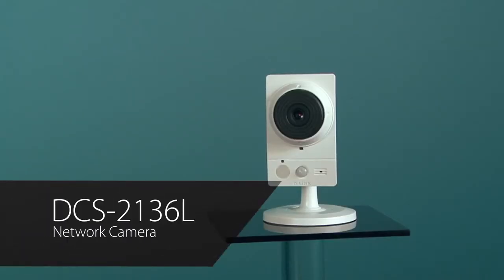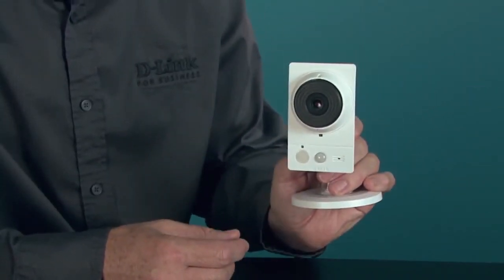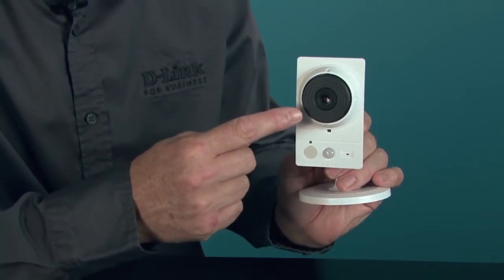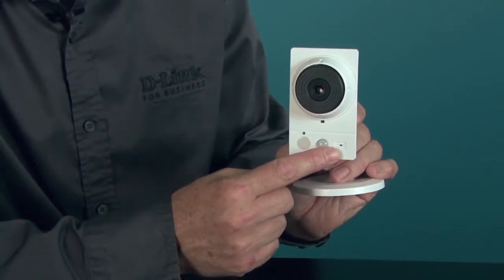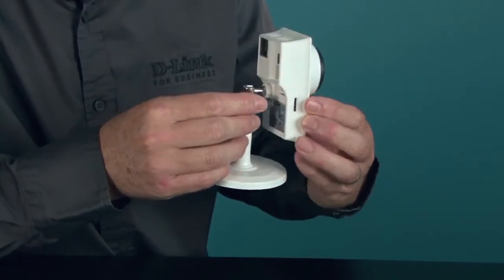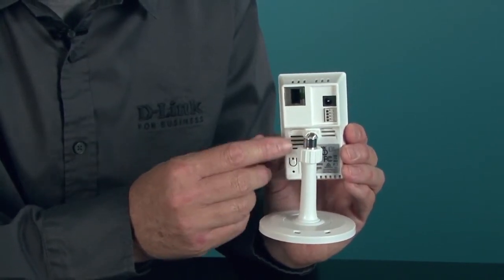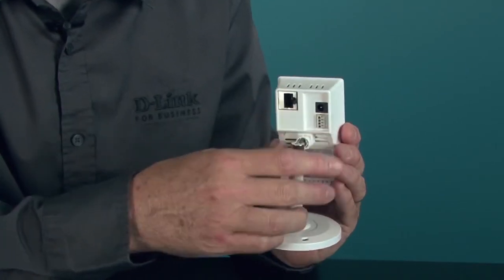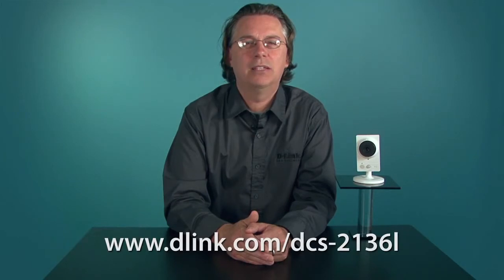D-Link DCS-2136L WiFi AC IP Camera Introduction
An overview video about the D-Link DCS-2136L Indoor HD Wireless-AC Network IP Camera.

D-Link DCS-2136L Key Features:

- Built-in microphone and speaker for 2-way communication.
- Built-in white LED for low light surveillance with colour image capability.
- Passive infrared (PIR) sensor for enhanced motion detection.
- Wide Dynamic Range (WDR) provides properly exposed video even under backlit conditions.
- Digital zoom magnifies image area up to 10 times.
- H.264, MPEG-4 and Motion JPEG compression.
- D-Link NAS Surveillance Centre support.
- 802.11ac wireless connectivity.